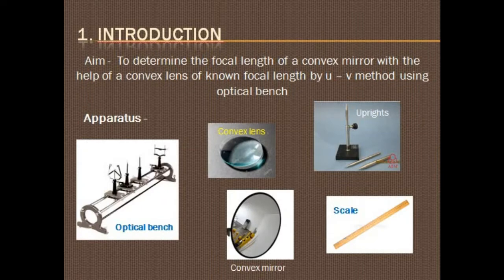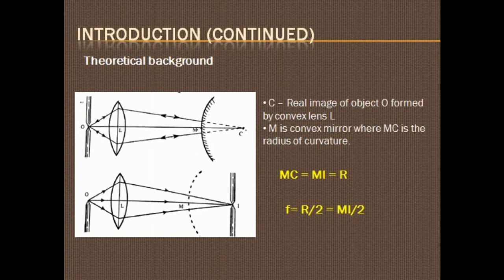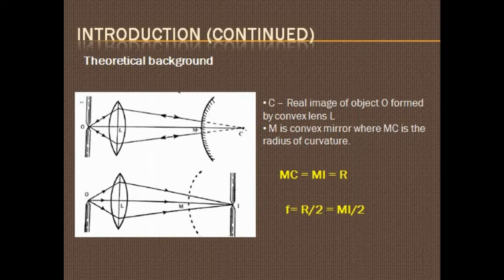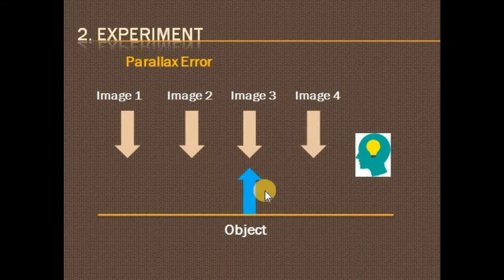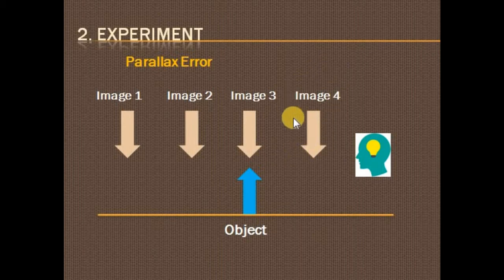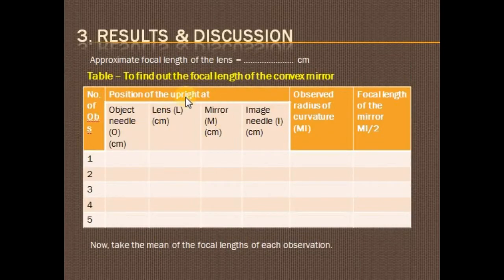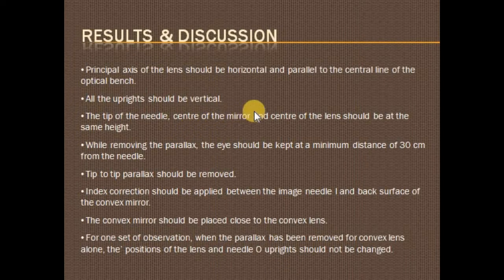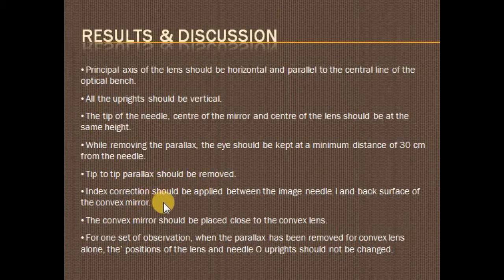Practical video of Lens & Mirror by Dr. Bidyut Das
Geometrical optics , Department of optometry,ADTU